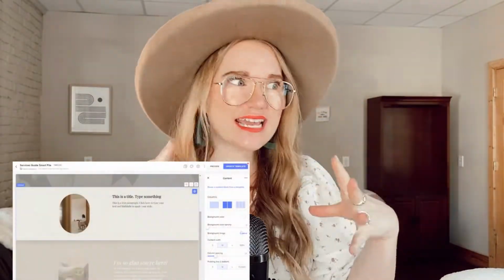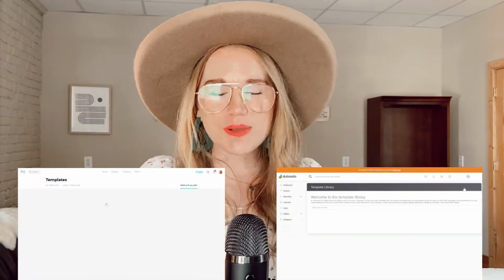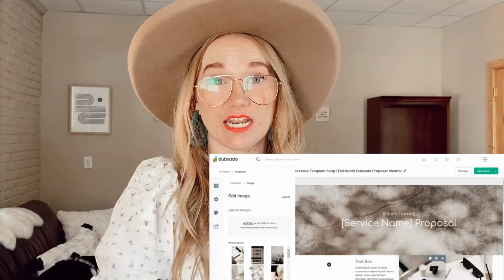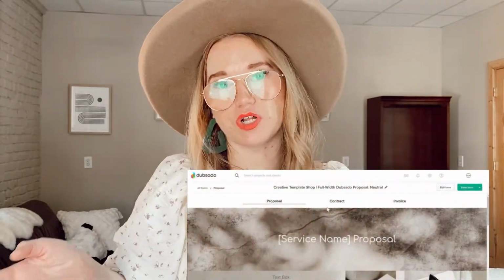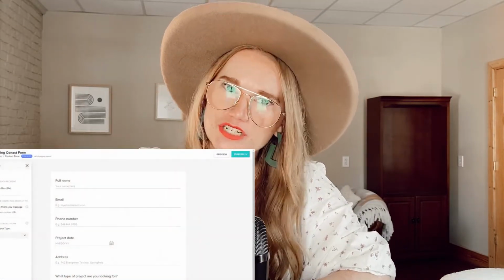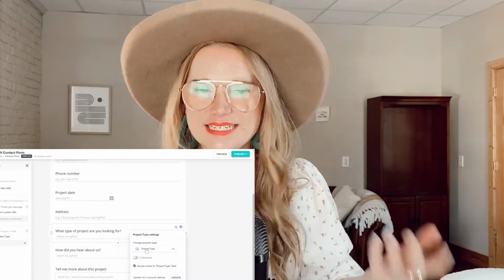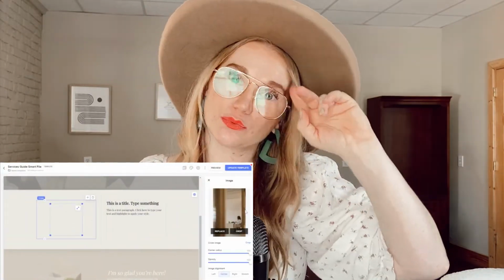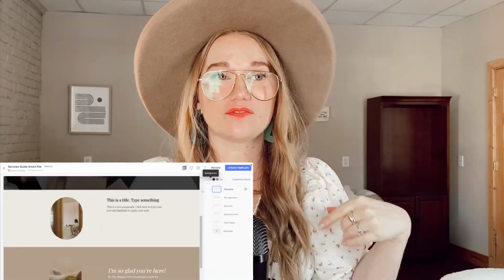WHICH IS BETTER?? Dubsado's New Form Builder OR Honeybook SmartFiles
Recently Dubsado launched their new Form Builder and Honeybook launched SmartFiles. So what does that mean in the debate of Honeybook vs. Dubsado? Let this video help you figure out which CRM is best for your business!

TIMESTAMPS
00:00 - Hello - What has Changed?
00:31 - Block / Container Backgrounds
1:28 - Container Sizing
2:15 - Template Library
2:45 - Easy Layout Blocks
3:16 - Sending Multiple Forms
6:37 - Contact Forms and Workflows
9:13 - Branding in One Click
9:48 - HTML inside the Forms
10:46 - One Click Image Cropping
11:17 Wrap Up